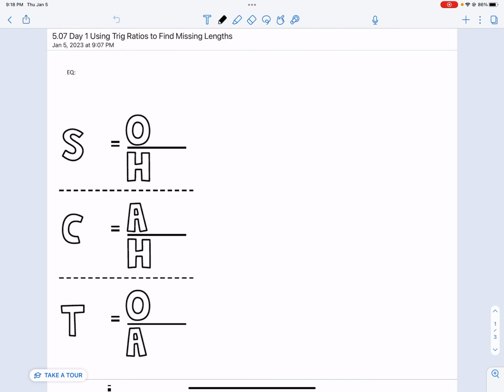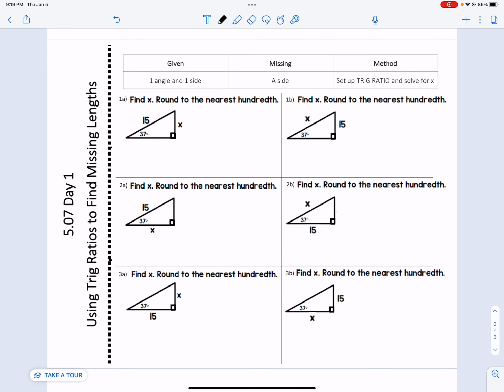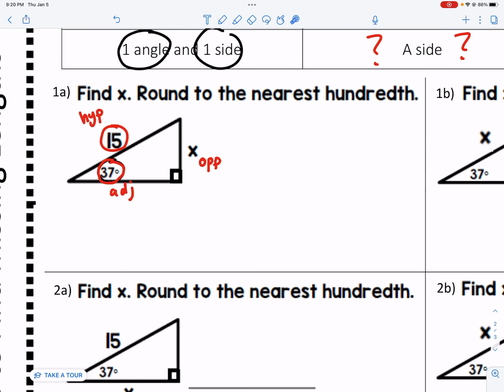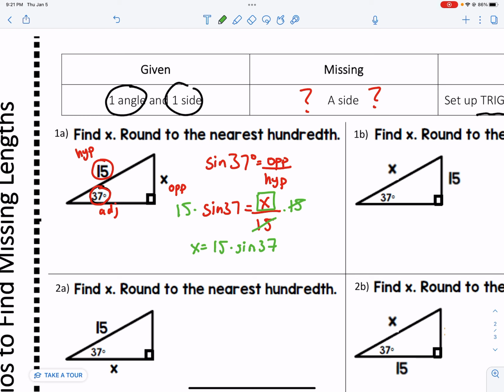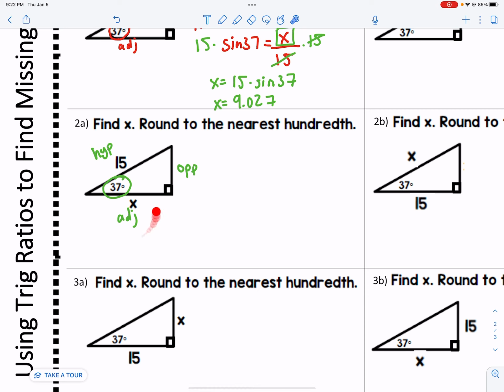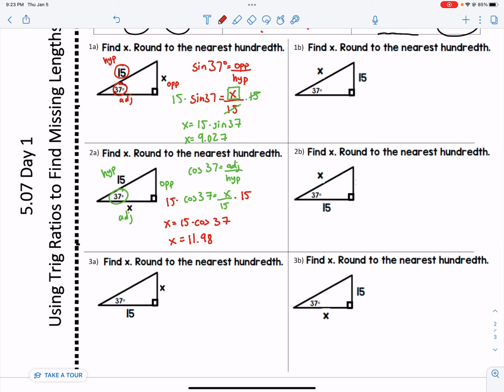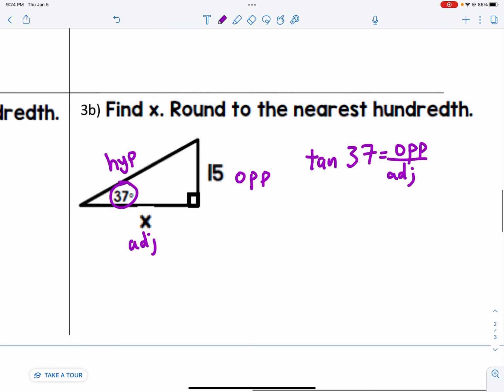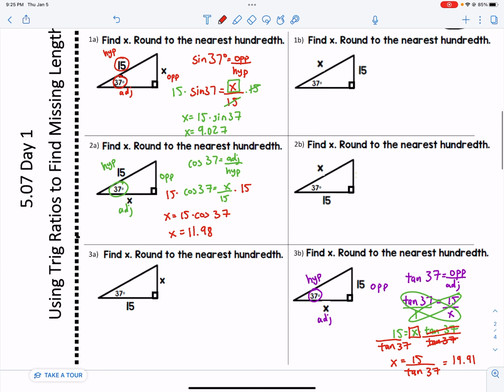Using trig ratios to find side lengths